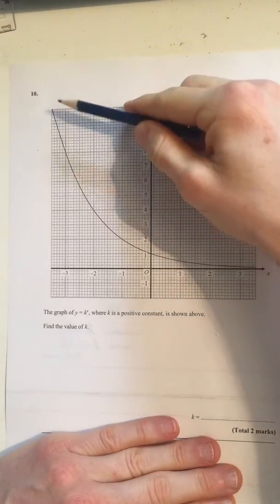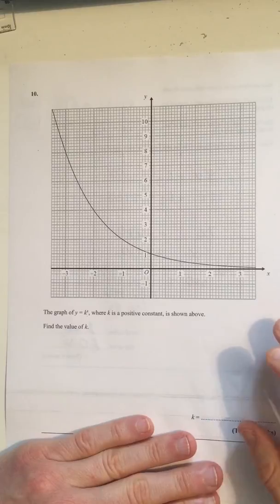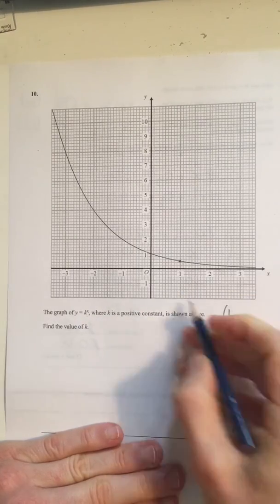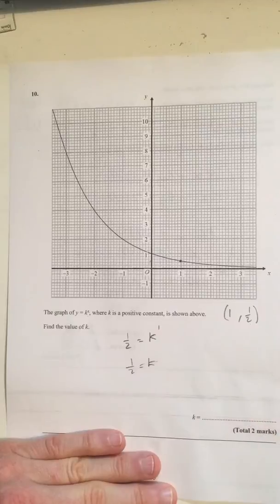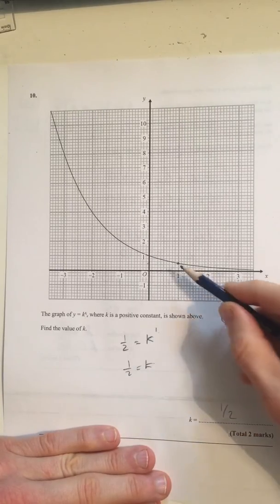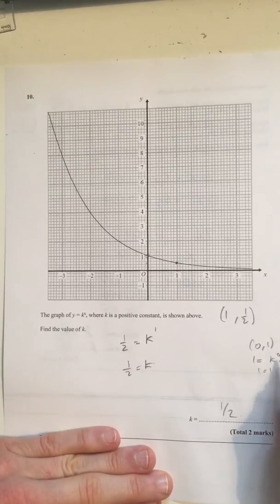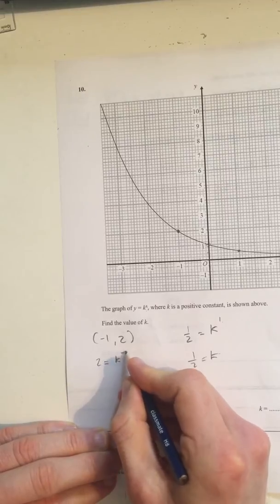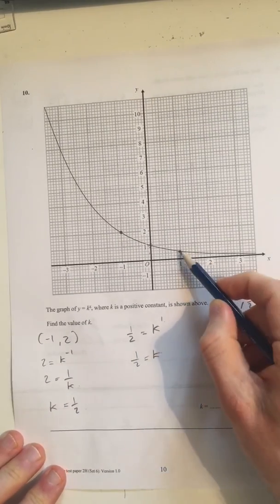TN10 - Set 6 - Paper 2